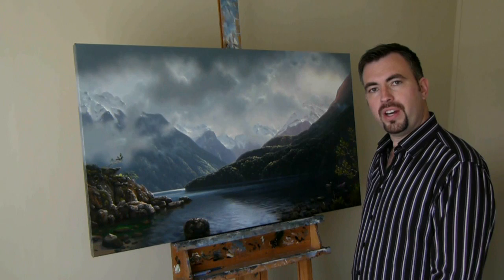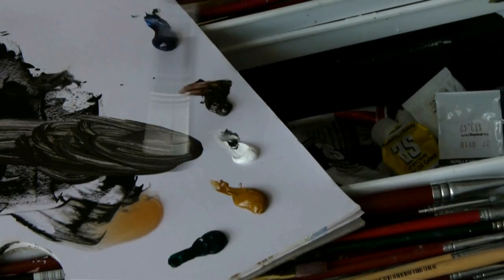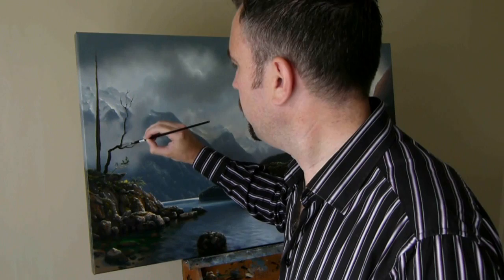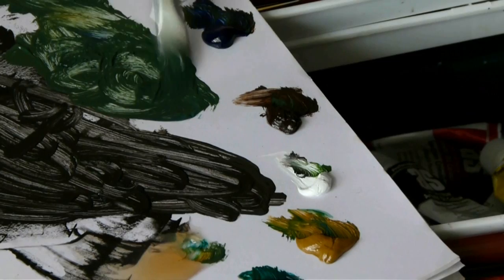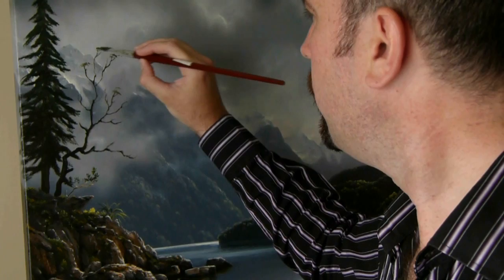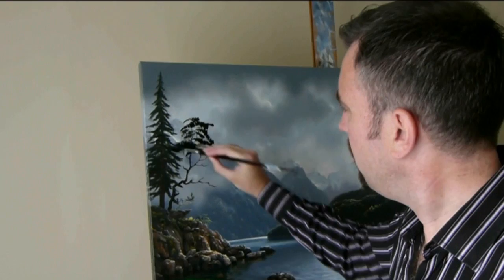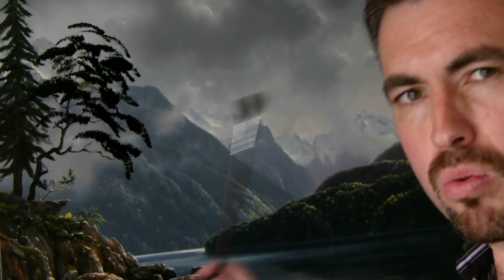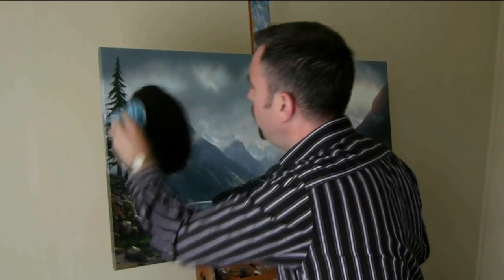ART DISASTERS 3: How To Paint Trees - artist Nathanael Provis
***Please note:  Nathanael's art academy website has been postponed until further notice.  We apologize for this inconvenience.***

ART DISASTERS 3: How To Paint Trees - artist Nathanael Provis (from the Art Disasters "Shame On You!" series)

Nathanael Provis discusses how he goes about painting trees in oils.  After expressing his dislike for fan-brushes, he demonstrates a tree-painting technique that he disapproves of, and when he attempts to wipe it off the canvas, it creates a very nasty mess!

Fortunately the background painting was completely dry when the trees were added, therefore the dark paint mess was easily removed.   Today this painting remains without trees on the left hand side.